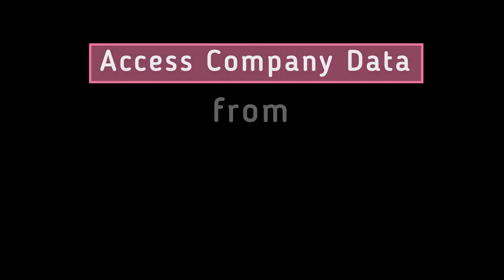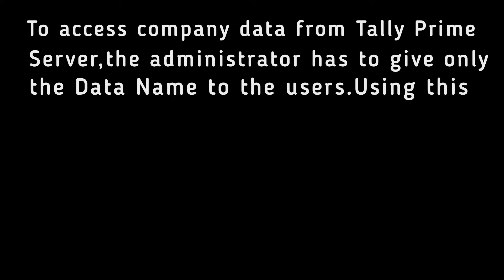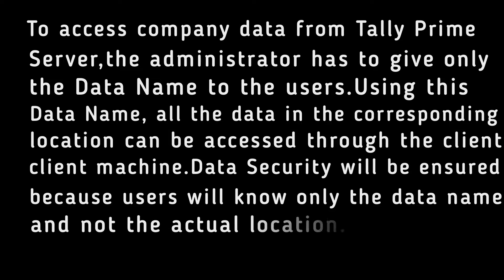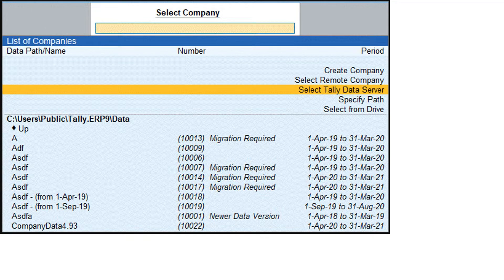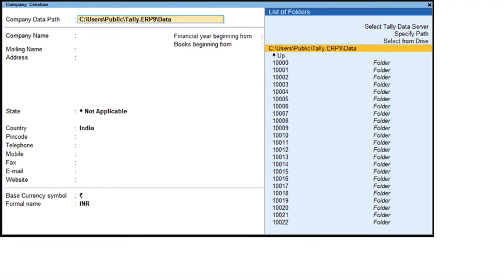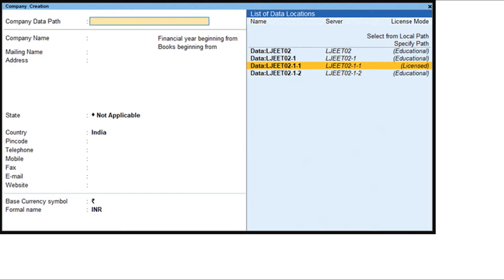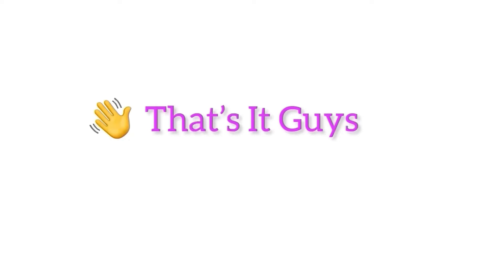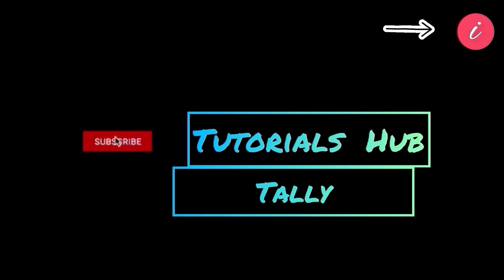Access Company Data From Tally Prime Server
This video will help you to get knowledge about How to Access Company Data From Tally Prime Server. Tally Prime is The Upgraded Version Of Most Popular Accounting Software Tally ERP 9.Watch This Video And Learn  Access Company Data From Tally Prime Server simply. Do listen the full video and get clarity.